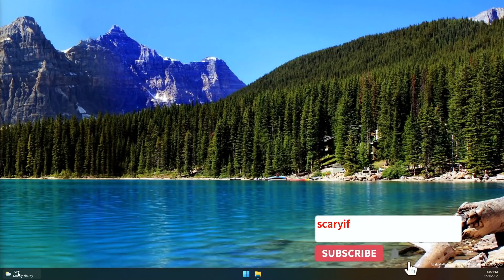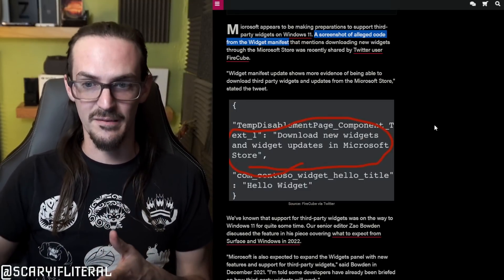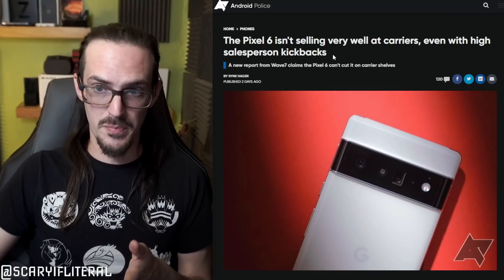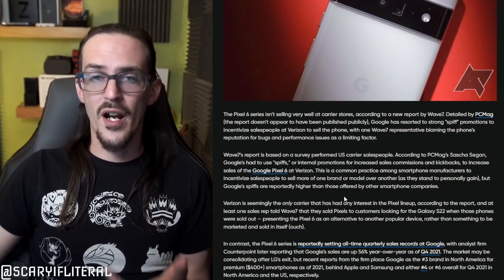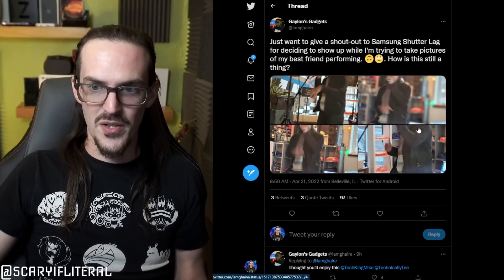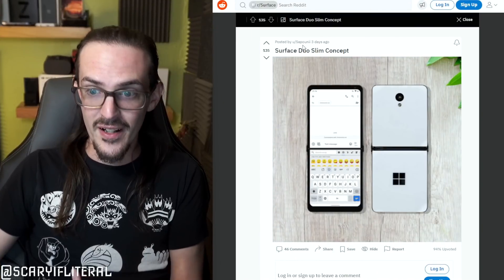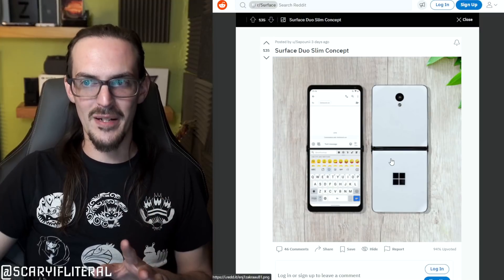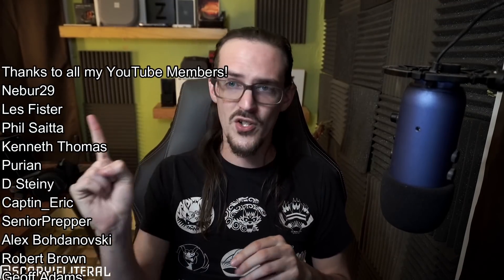Pixel 6 sales damaged by bad reputation, Windows 10 on Duo, Surface Duo Slim? | News Radar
Intro 0:00
Windows 11 widgets 0:07
Pixel 6 damaged by bug talk 2:50
Surface Duo Slim? 8:46
Windows 10 on Duo 10:40
Outro and Members 11:45